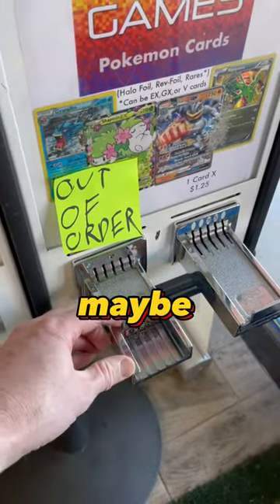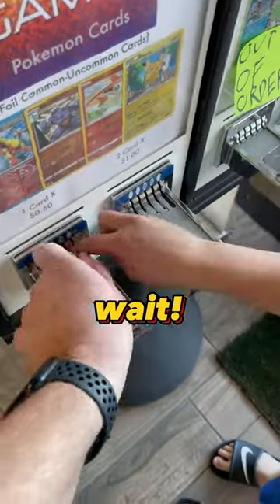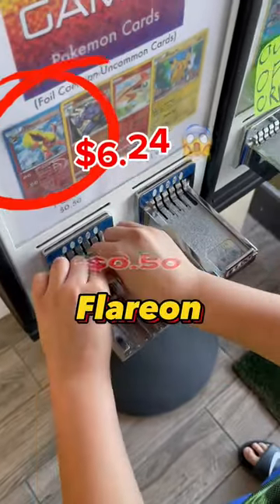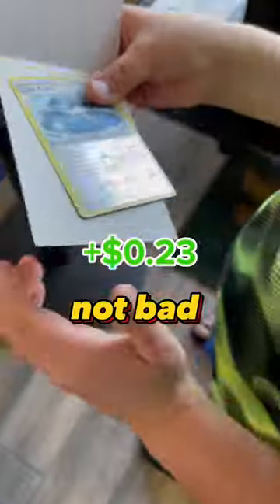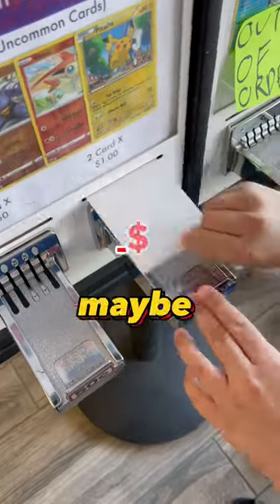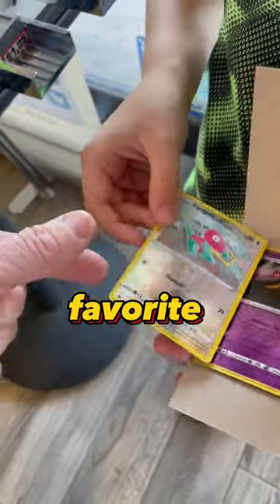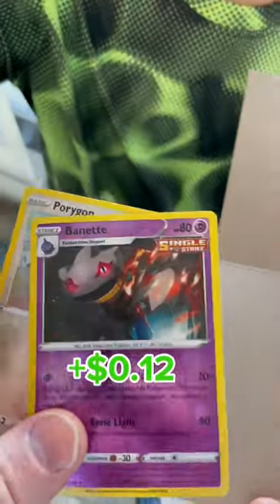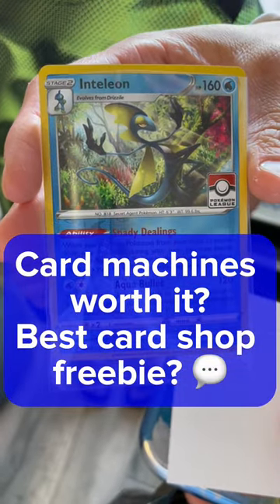Pokémon Card Vending Machine Broken Forever?